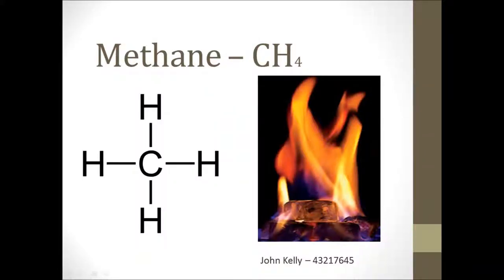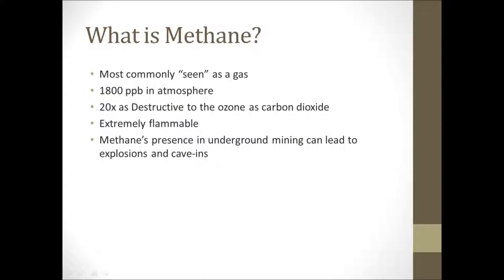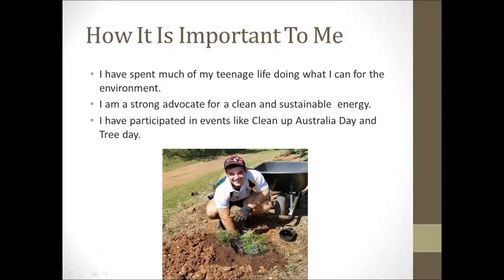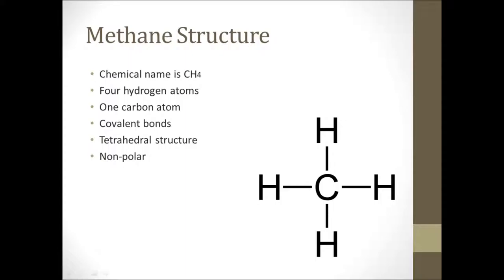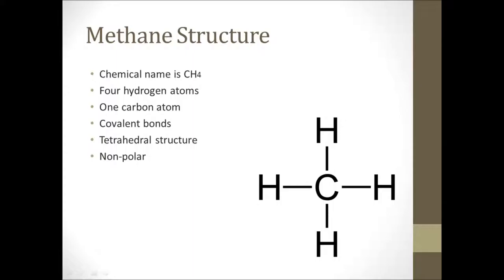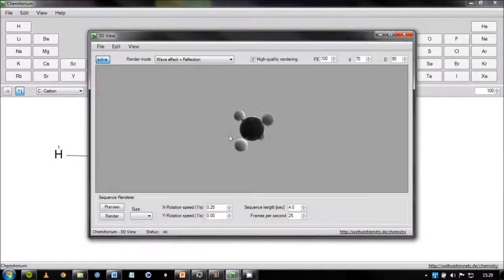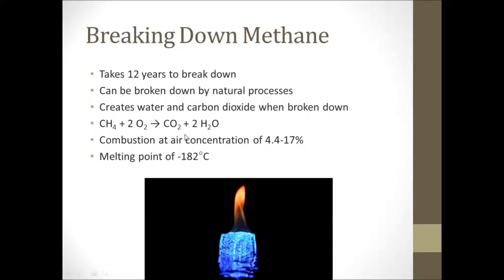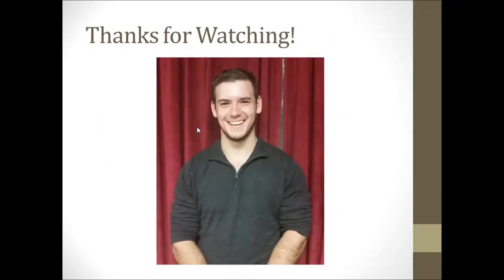Chem1090 vlog - Methane